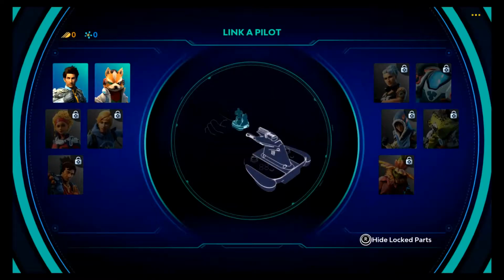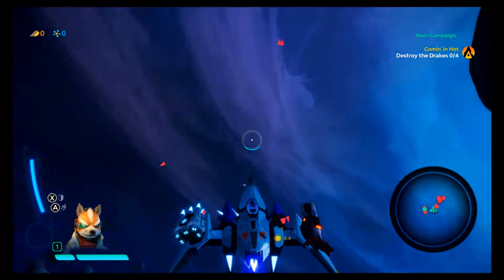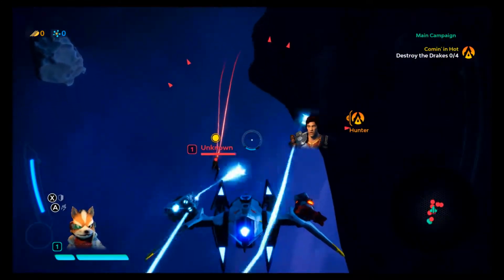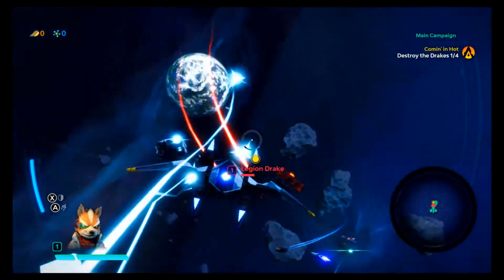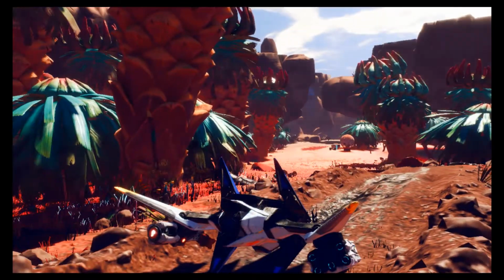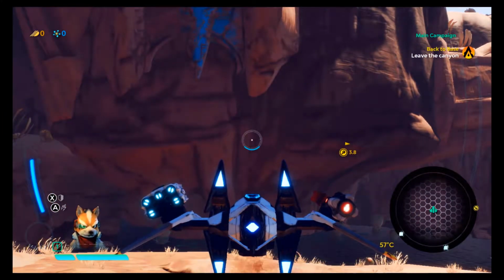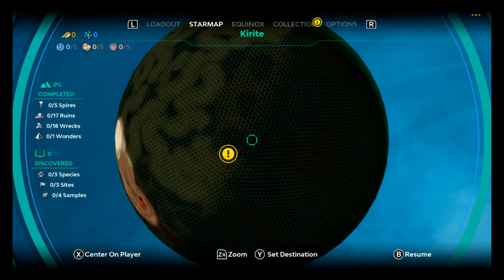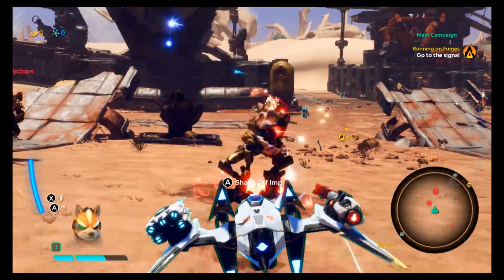#62 Starlink Battle for Atlas Gameplay for Nintendo Switch feat. Fox McCloud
My gameplay for the first two sections o Starlink Battle for Atlas.
I shot through the space section which later landed me on a planet, I observed the layout and explorded the land.

I didn't look too much in to the options screens, sorry about that.

This has been a long video in the making, I recorded in Nov 2018 and pulished it now, end of July 2019...

Like my *Facebook* page! Please...
I will always link to my new videos here, and post other interesting Nintendo and gaming post:

I link to my new videos here also =D

Tell me how i'm doing, is it good, is it bad? I don't mind!